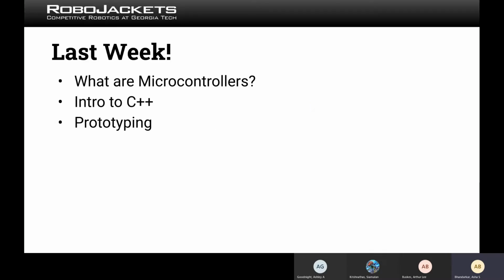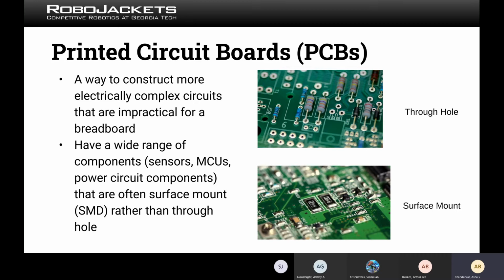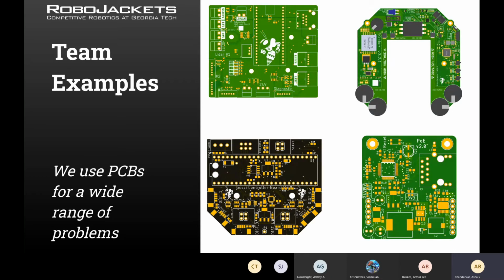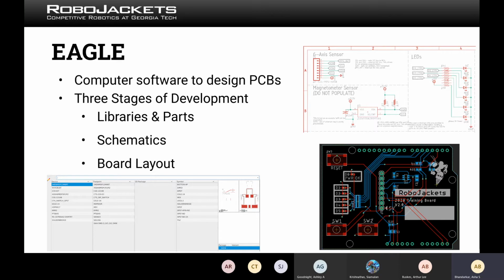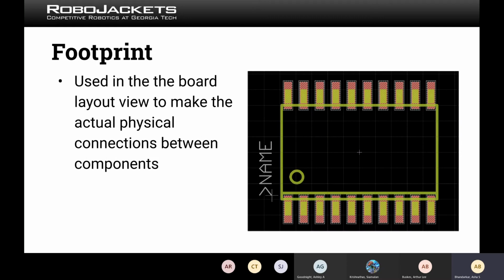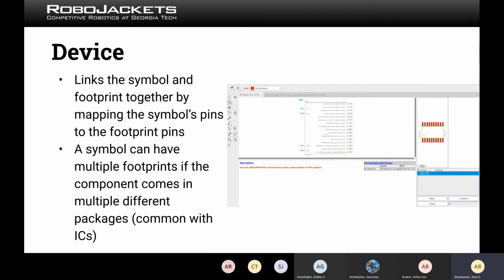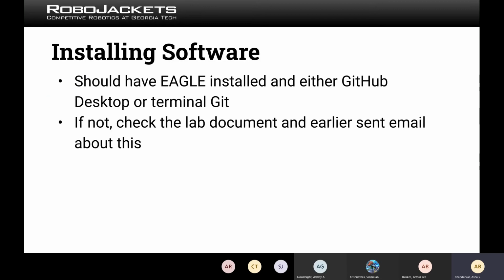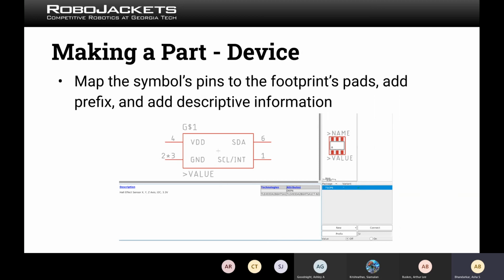Electrical Training Week 2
In this week, we go through PCBs, EAGLE, and Parts & Libraries. This is the video from the Thursday (10/01/2020) session.